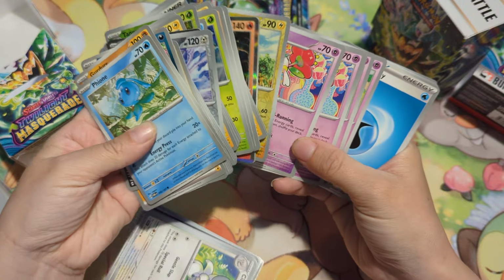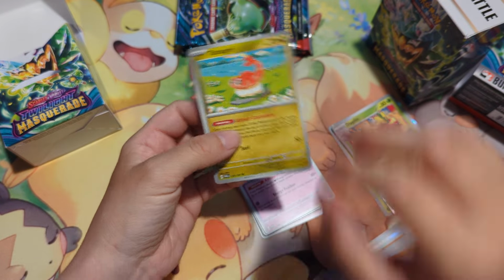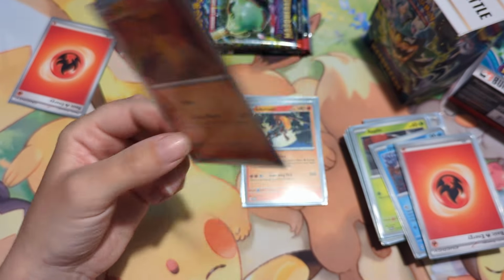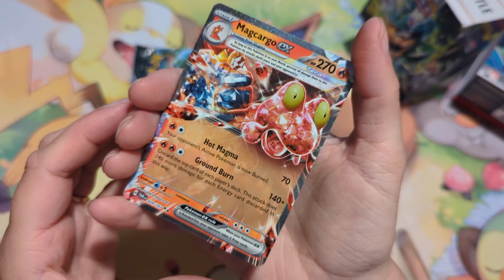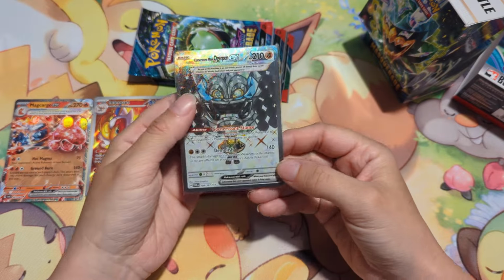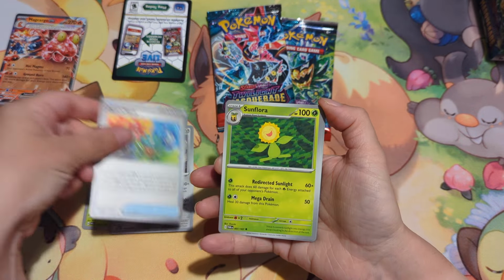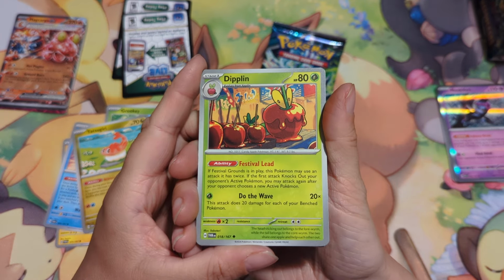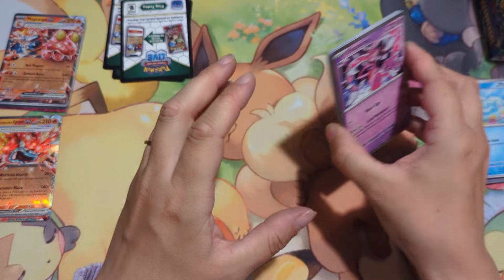ASMR Pokemon Twilight Masquerade EARLY Opening and Pre-Release Strategy Talk!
I've got three packs of the unreleased Twilight Masquerade expansion! I also want to talk through the two pre-releases I went to and what strategies I used. At the end of the video there's some nice no-talking card sorting too.